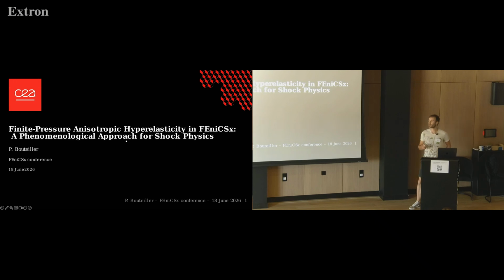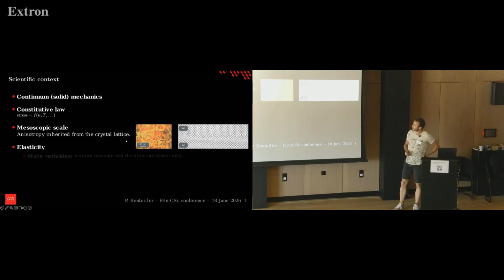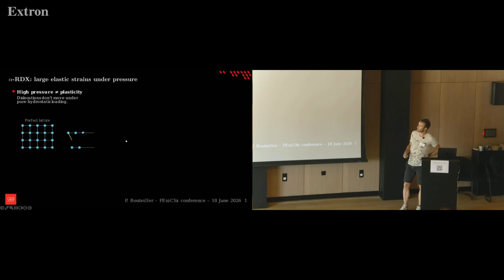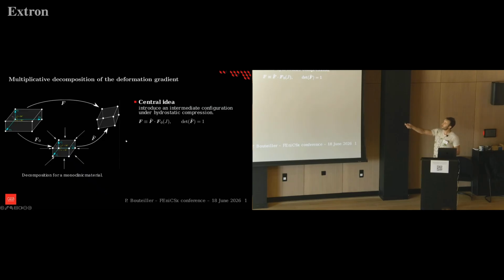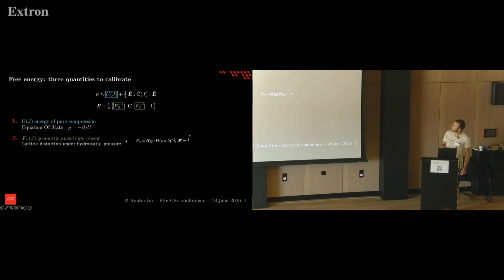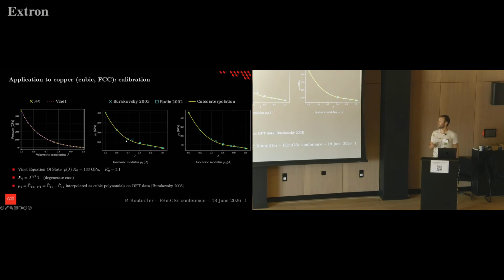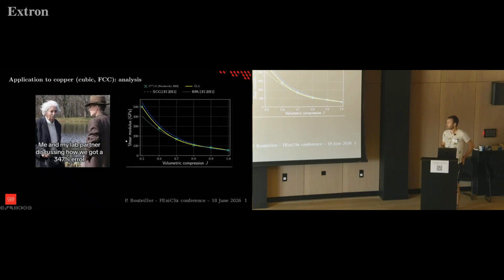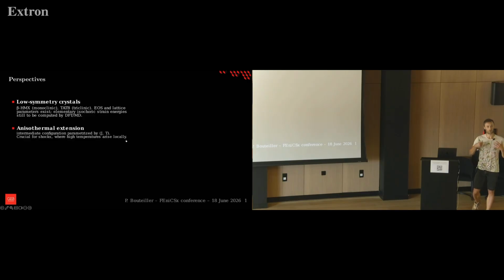[FEniCS 2026] - Anisotropic Hyperelasticity in FEniCSx for Shock Physics - Paul Bouteiller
Full title of the talk: Finite-Pressure Anisotropic Hyperelasticity in FEniCSx: A Phenomenological Approach for Shock Physics
Presenter: Paul Bouteiller
Session: Session 5: Solid mechanics, contact, and material response

Abstract:

We present a finite-strain anisotropic hyperelastic model suited to materials
subjected to high-amplitude shock loading, where hydrostatic pressures far
exceed deviatoric stresses. The formulation relies on a multiplicative
decomposition of the deformation gradient, separating the pressure-induced
lattice distortion from the residual isochoric distortion. The Helmholtz free
energy is then expanded as a quadratic form in the intermediate Green-Lagrange
strain, cleanly decoupling three independently calibrated contributions: the
equation of state, the geometric lattice distortion, and the pressure-dependent
isochoric stiffness tensor. Each component can be identified directly from DFT
calculations, molecular dynamics simulations, or Diamond Anvil Cell
experiments. The model naturally covers all crystallographic symmetry classes
from cubic to triclinic through a gauge freedom in the isochoric stiffness.

The constitutive law is implemented in the open-source code CHARON
built on FEniCSx. The total
Lagrangian formulation and the UFL automatic differentiation framework allow
the free energy to be transcribed almost directly from its mathematical
expression, yielding both the stress and the consistent tangent without any
additional derivation effort from the user.

Validation is carried out on cubic copper, tetragonal PETN, orthorhombic
alpha-RDX. Polycrystal homogenisation on 500-grain
meshes generated with NEPER accurately reproduces the pressure dependence of
the macroscopic shear modulus.